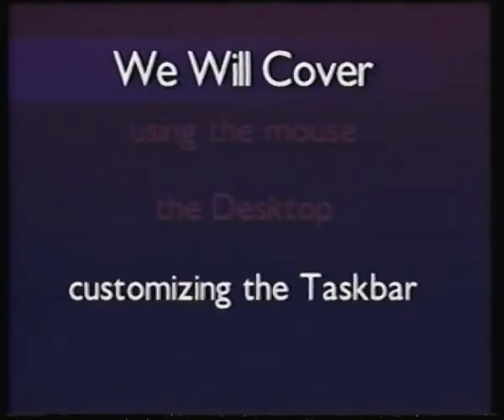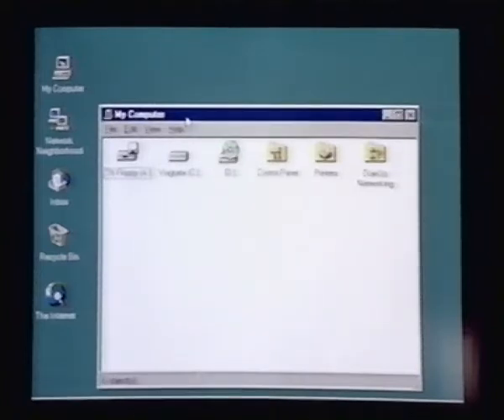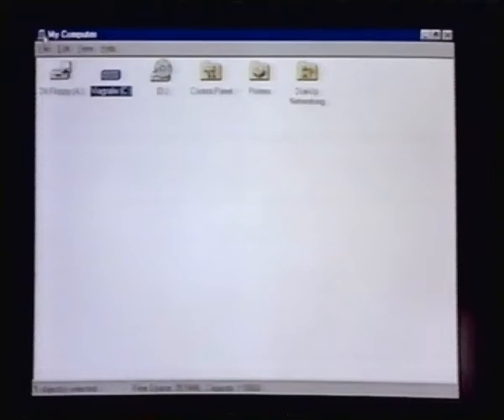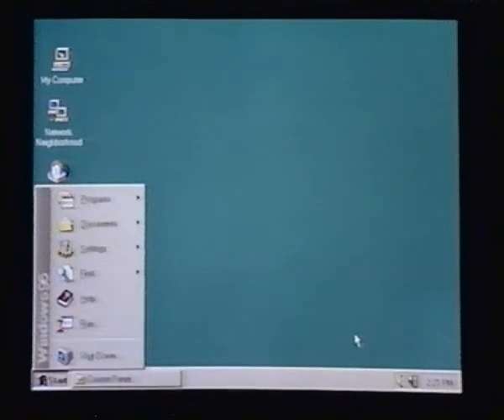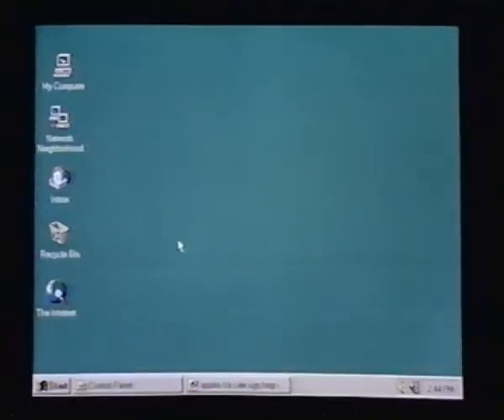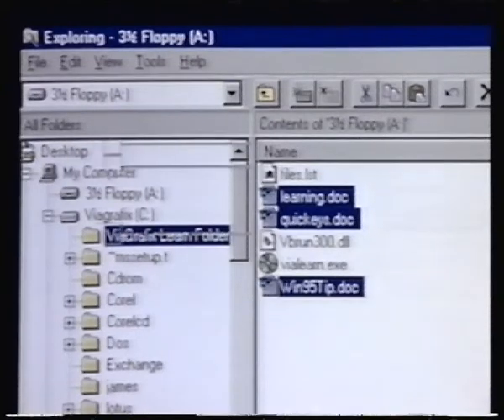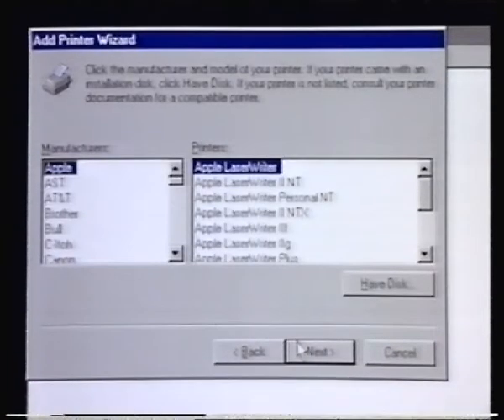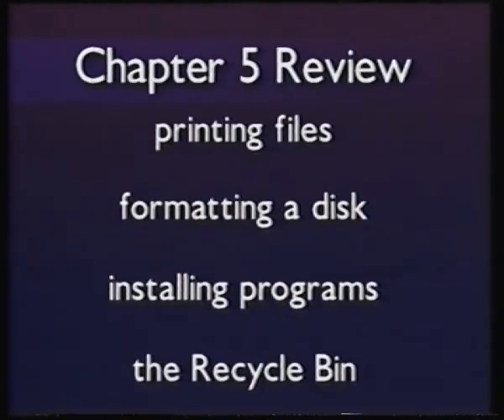Getting started with Windows 95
GETTING STARTED WITH
WINDOWS 95
Course Index
Mouse support
The Desktop
Discussing the Taskbar
The My Computer programme
Viewing a Tooltip
Using Shortcut menus
Using Help
Viewing Explorer
Finding folders
Creating a folder
Copying files into a folder
Renaming folders and files
Creating a shortcut
Installing a DOS programme
Installing a Windows programme
Creating a programme shortcut
Installing a printer
Deleting applications
Discussing keyboard settings
Regional settings
Changing the Desktop display
Using Task Switching
Customising the Taskbar
Shutting down Windows 95
and much more...
PC0169
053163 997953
This video is exempt
from BBFC
classification
WITH VIDEO LEARNING YOU
• Learn your new software
faster!
Understand new concepts
easier!
Improve your retention up
to 75%
Enjoy learning in the comfort
of your home!
Learn more than just the
basics!
WHY VIDEO LEARNING?
1.EASIER TO UNDERSTAND
With video learning, you see
how the software works
2. LEARN AT YOUR OWN SPEED
Following an expert at your
own speed means you gain a
more thorough understanding
3. MORE CONVENIENT
Training where you like, when
you like. All you need is a VCR
VIDEO LEARNING IS
EFFECTIVE LEARNING
Burgess Video Group
Unit 6-18. Industrial Estate,
Brecon. Powys. Wales LDS BLA
BVG THE PC VIDEO COLLECTION
BURGESS VIDEO GROUP
Affordable Video Training